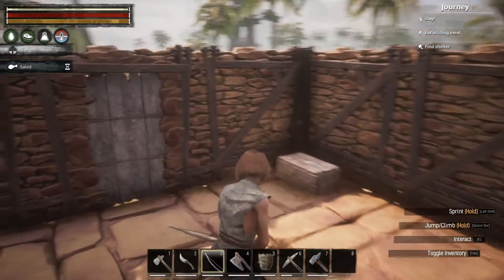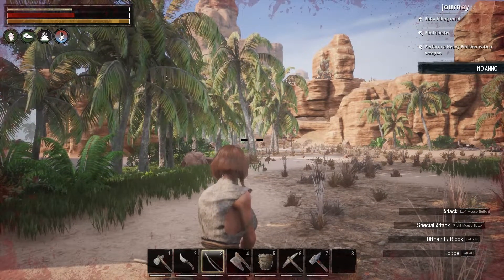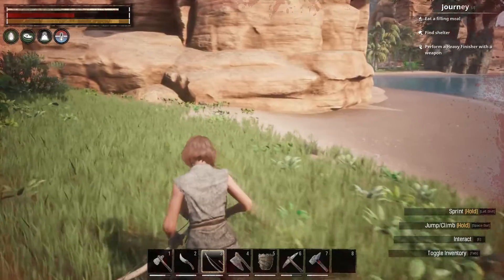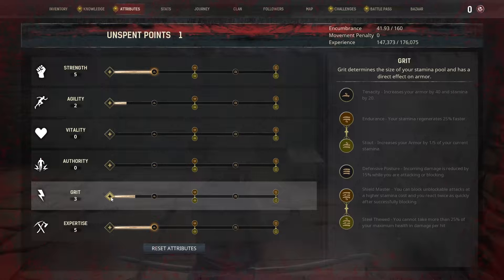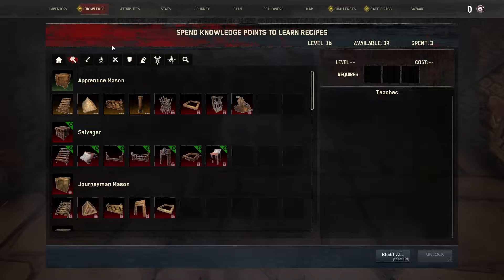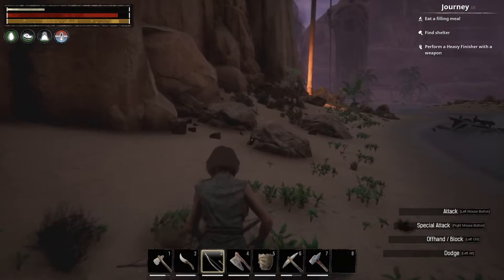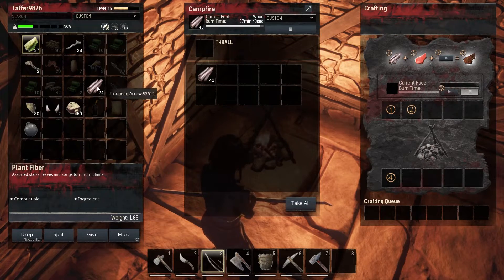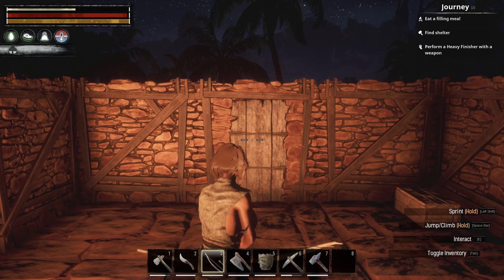Conan Exiles Age Of Sorcery S1E3 Killing Time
Learn as I go. I am a beginner. Learn from my goofs.Age Of Sorcery is the latest expansion.